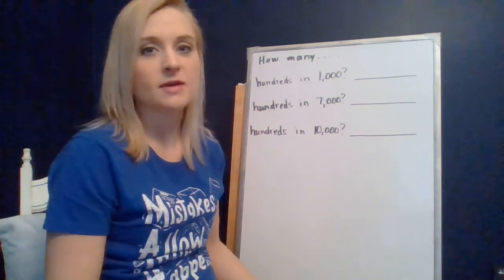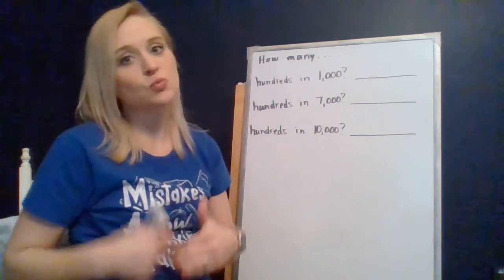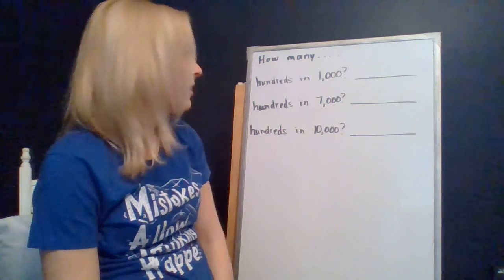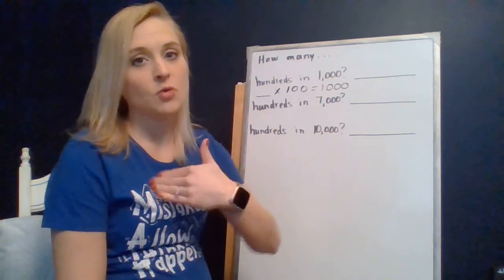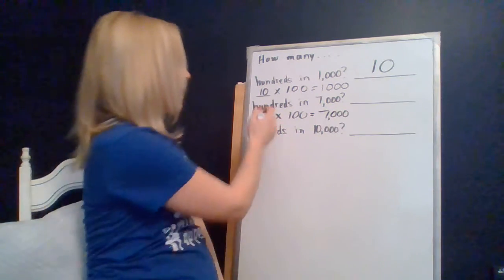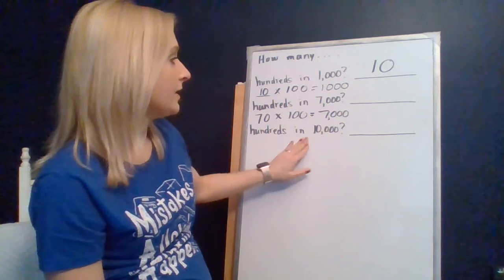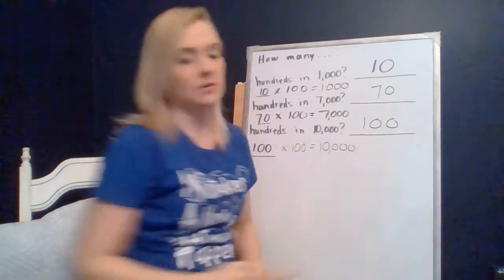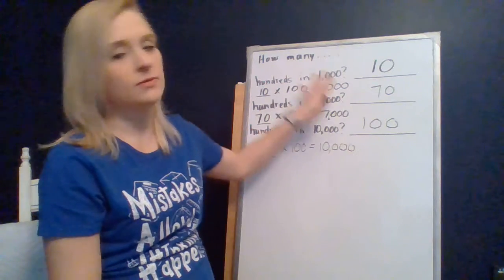4th Grade Must Do MIW Help Questions 5, 6, 7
Mrs. Lucas reviews the Great Wall of Base Ten and discusses ways to think about how many hundreds are in 1,000 and how many hundreds are in 7,000 and how many hundreds are in 10,000.